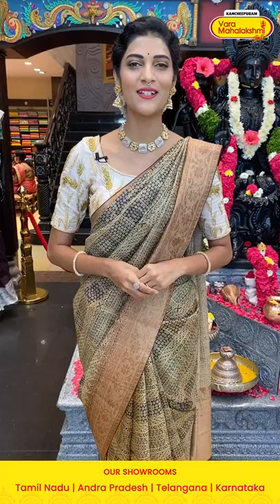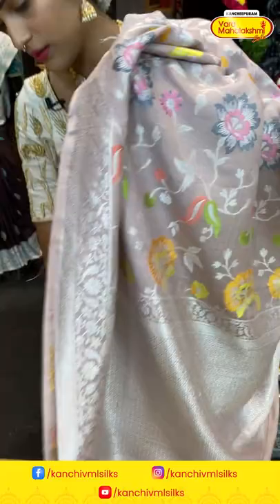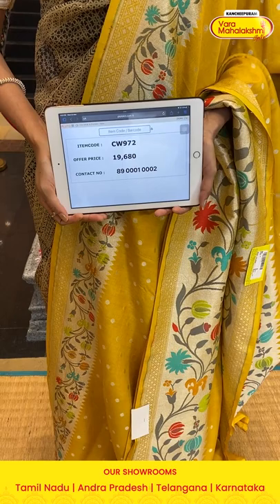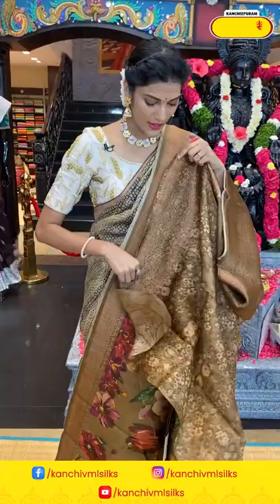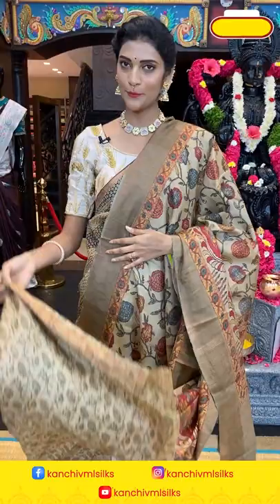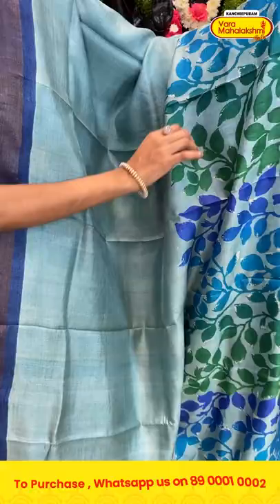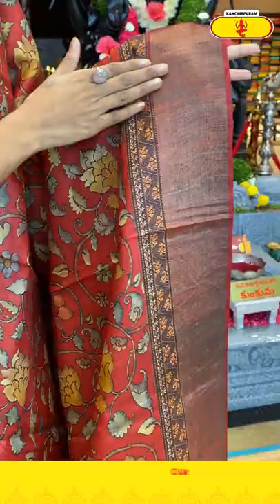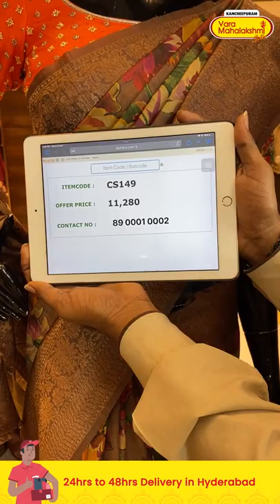Tusser print sarees @WEAVERS PRICE VALID FOR 24HRS ONLY | Kancheepuram Varamahalakshmi Silks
To chat with us or shop on WhatsApp click on this